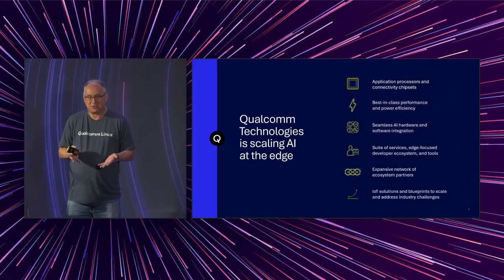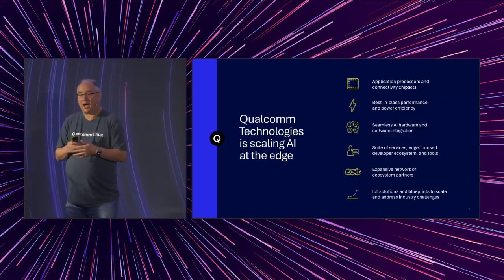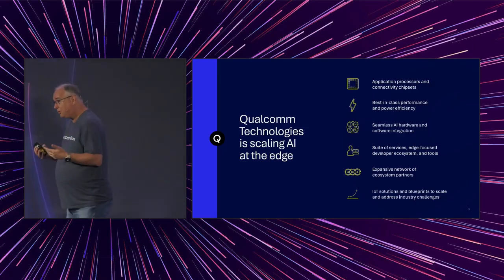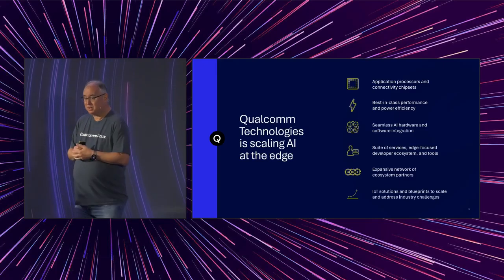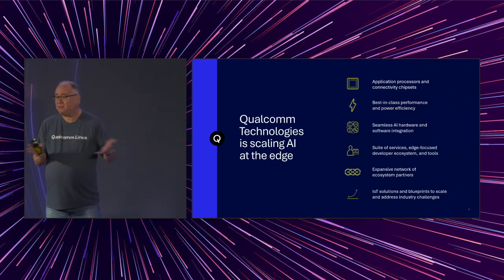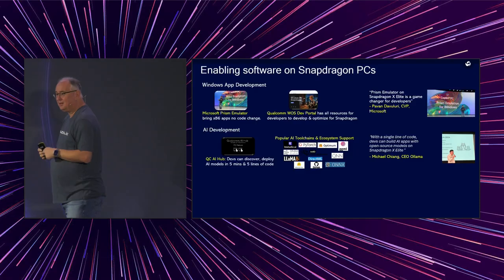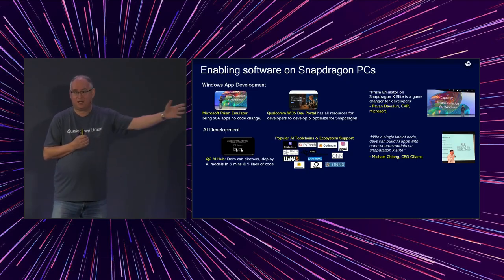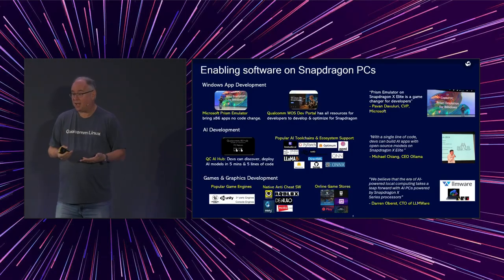Open Source: a catalyst for Innovation. Qualcomm’s Developer First Journey Continues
Qualcomm is dedicated to shaping the future of computing through open-source innovation and community collaboration.

In this keynote, Leendert van Doorn, SVP of Engineering at Qualcomm Technologies, Inc. delves into company's contributions to the Linux kernel, open-source AI frameworks, and edge computing, which are making intelligent computing ubiquitous.

Our efforts span from optimising performance and enhancing security to supporting both edge devices and cloud infrastructure. By empowering developers to create cutting-edge solutions, Qualcomm is working hand-in-hand with the open-source community to tackle complex challenges and build a future where intelligent, efficient, and secure technologies are available to everyone.